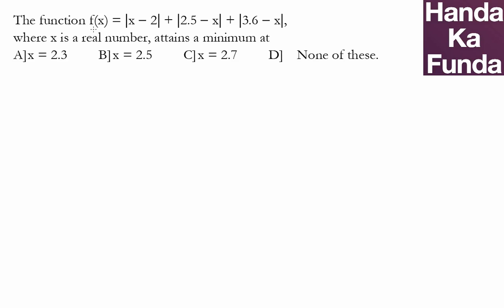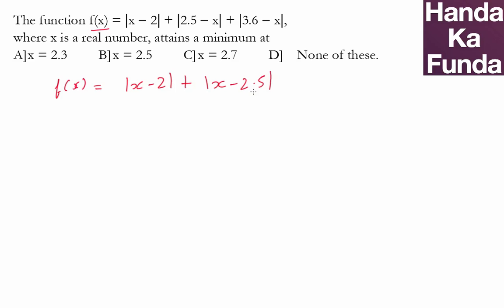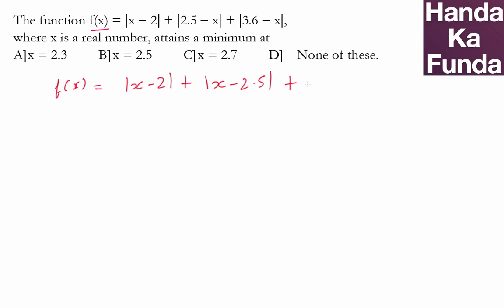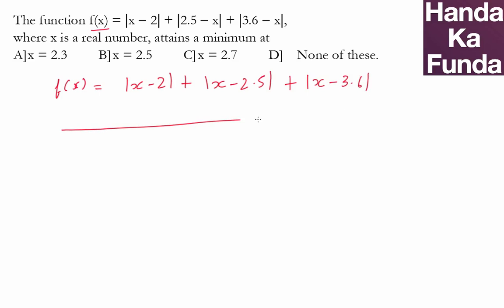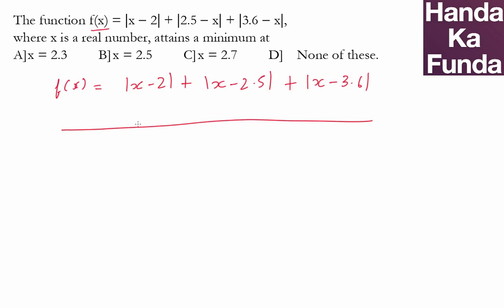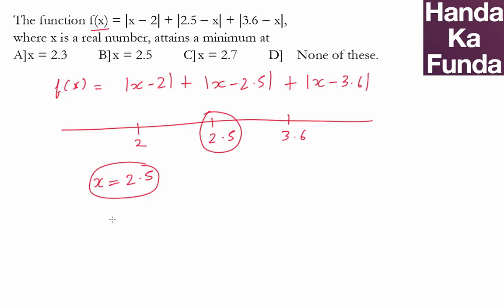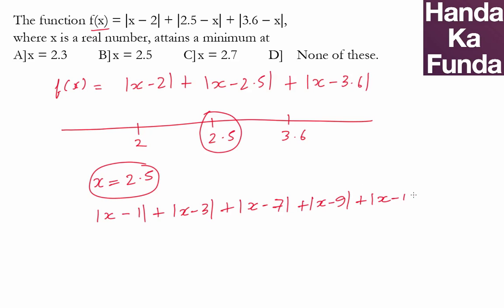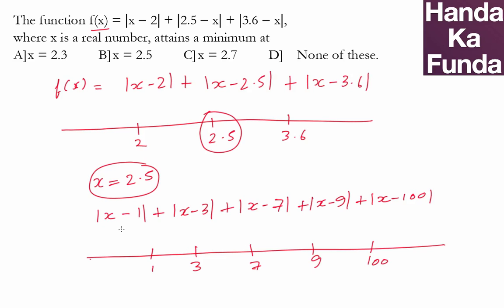CAT Exam Online Coaching Preparation Material - Algebra - Handa Ka Funda (C03AL09)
The function f(x) = │x − 2│ + │2.5 − x │ + │3.6 − x│, where x is a real number, attains a minimum at
A] x = 2.3   B] x = 2.5   C] x = 2.7   D] None of these.